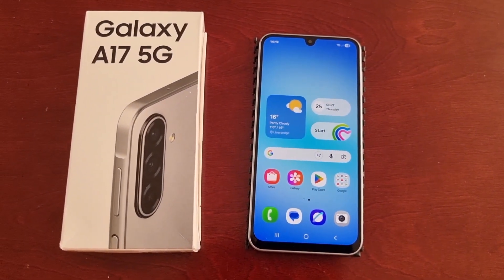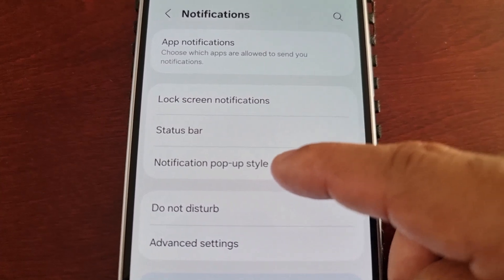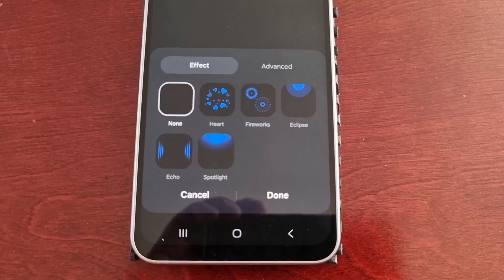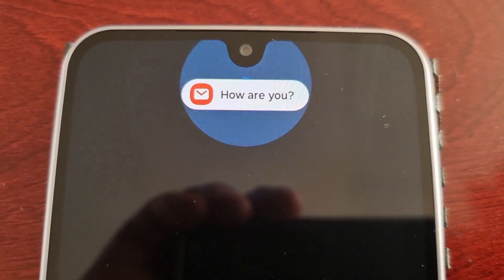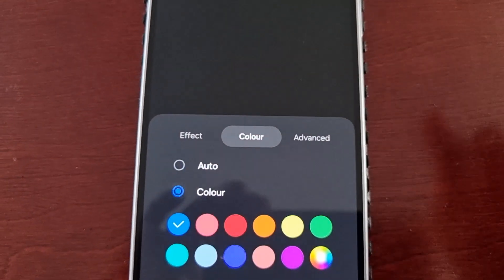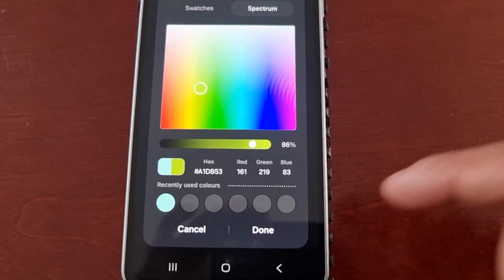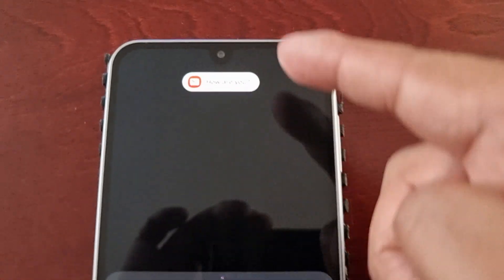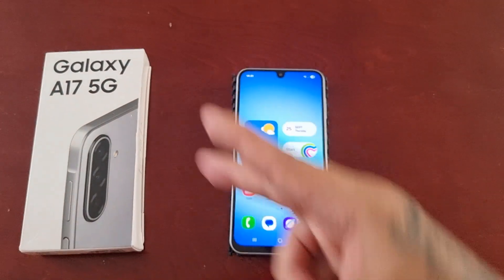Samsung Galaxy A17 5G Turn On Edge Lighting Notification Effects & customize the lighting effects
Yo its ya boy the android doctor back again in todays video i will be showing you how to turn on the edge lighting effects for your notifications also i will be showing you how to customize the actual lighting effects and change the colours.